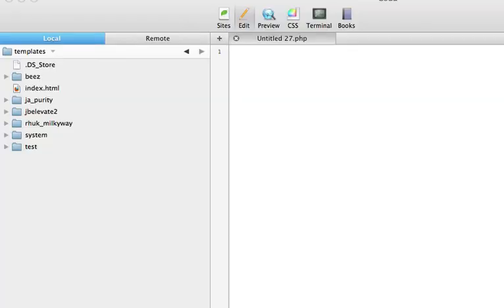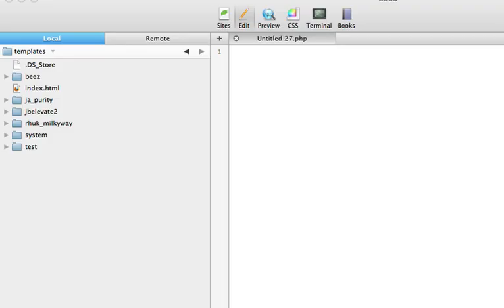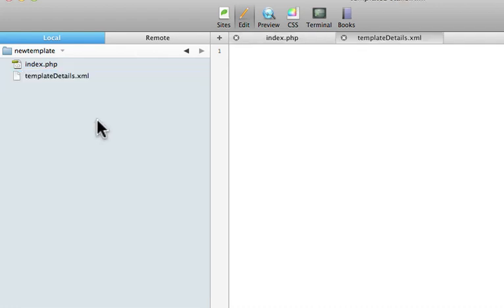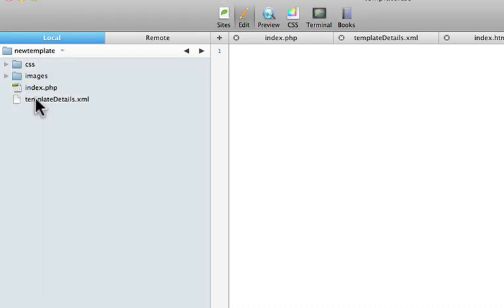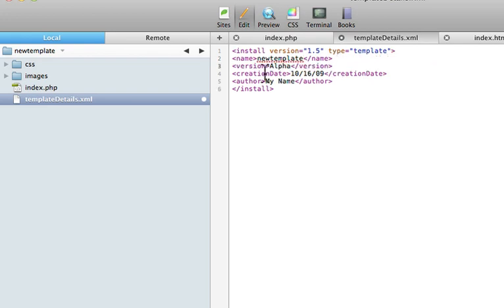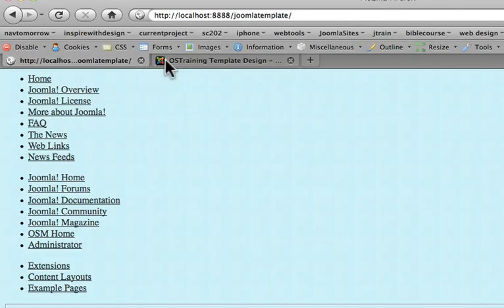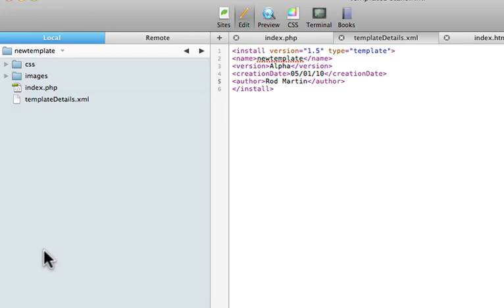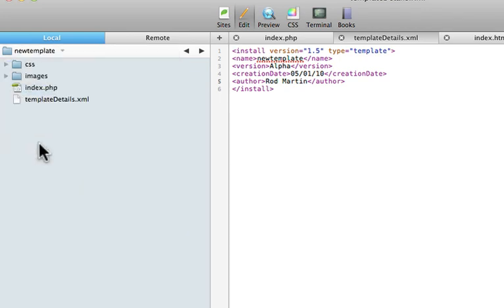Joomla 1.5 Template Design, Lesson #11: Setting up the Files